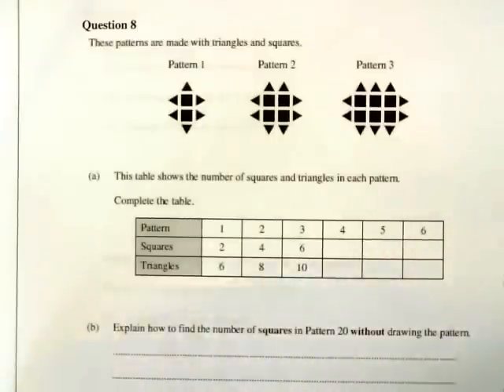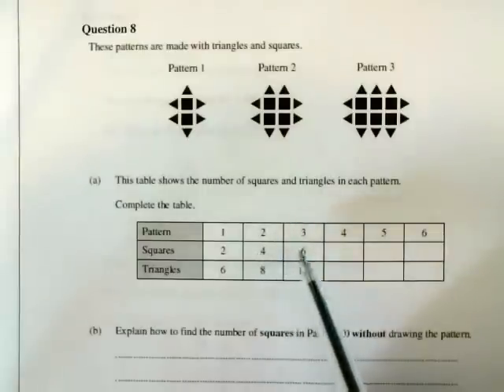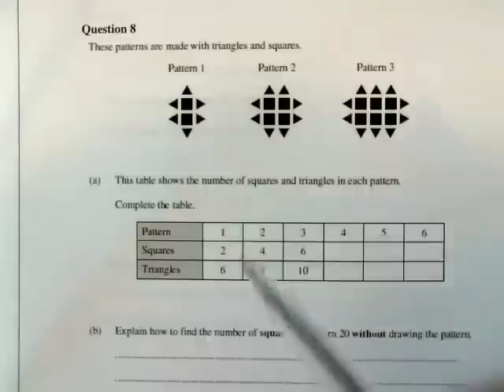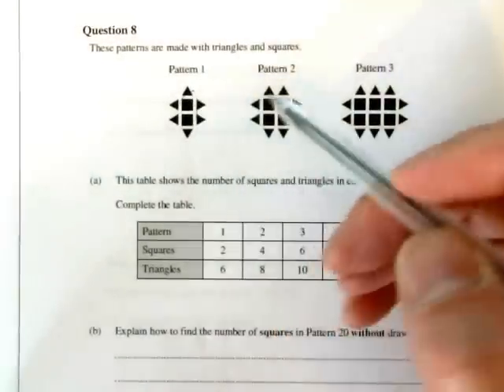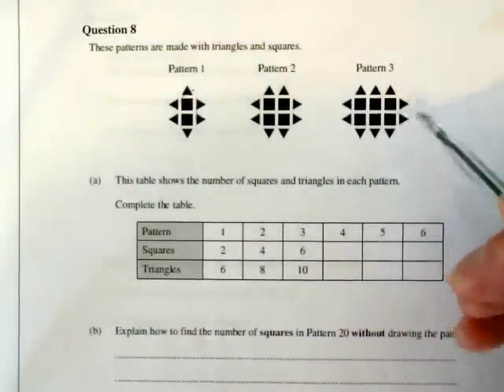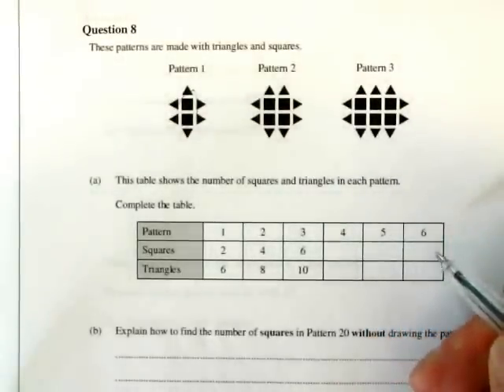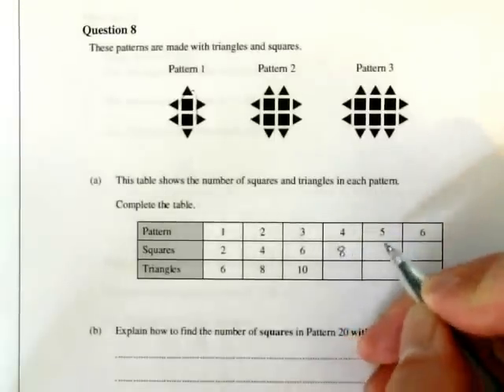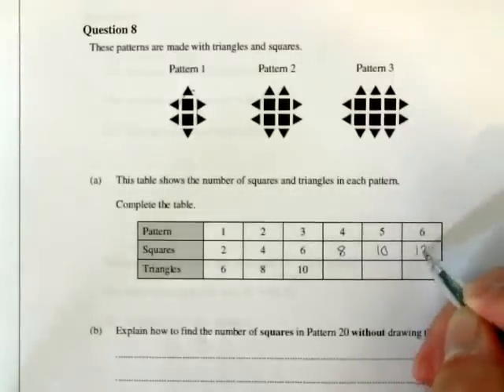Q8 number patterns